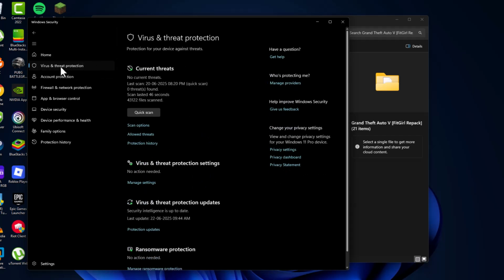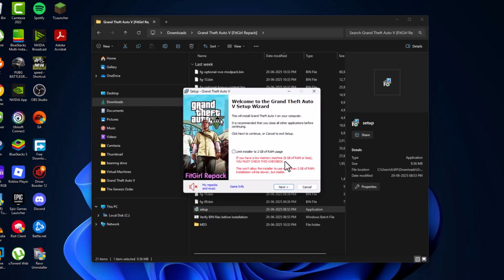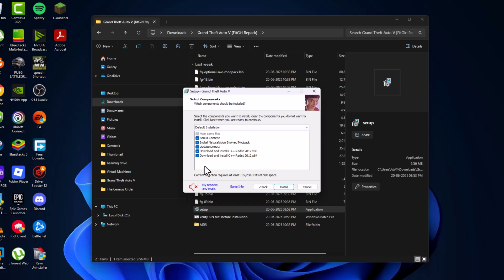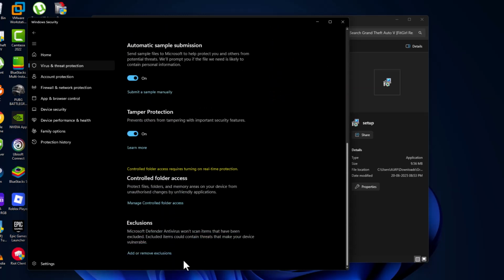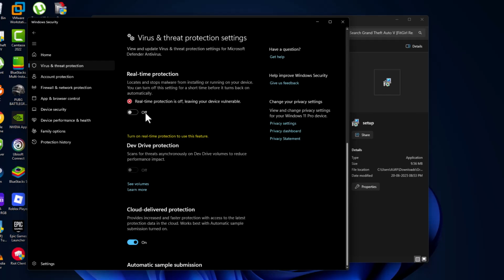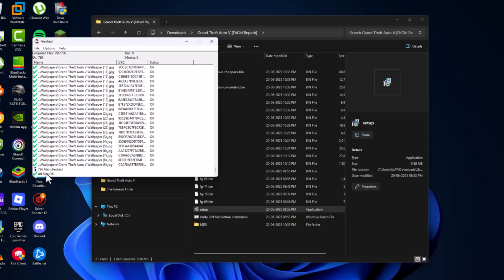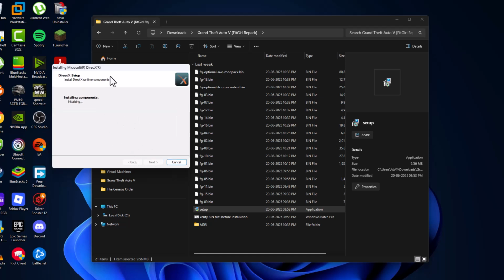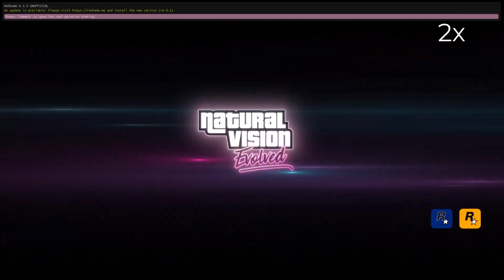Install Any FitGirl Game in 2025 Like a Pro – Works on Low-End PCs Too!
Learn how to install any FitGirl repack game in 2025 like a pro, even on low-end PCs! This step-by-step guide will help you avoid common errors like ISDone.dll, unarc.dll, missing .dll files, or setup not launching. Whether you're using Windows 10 or 11, this method ensures smooth installation with no crashes or lag — perfect for budget and entry-level systems. Watch till the end for performance tips and extra tweaks!

00:00 Intro
00:09 How to